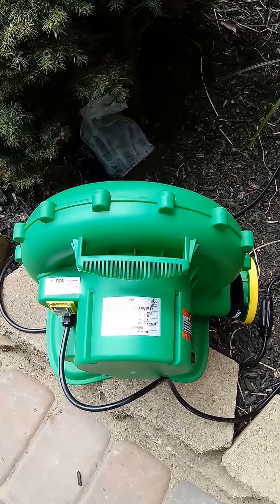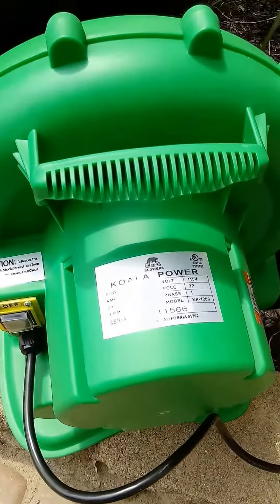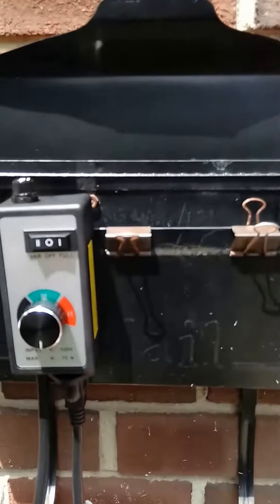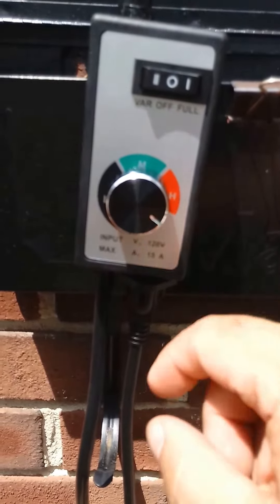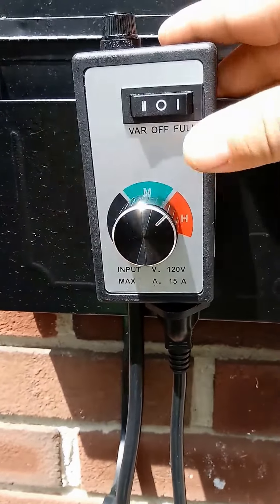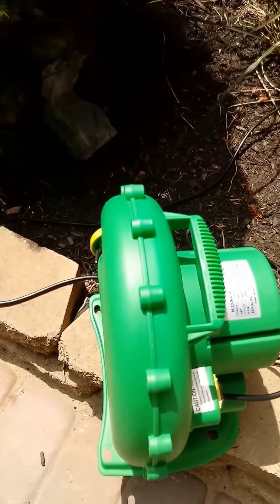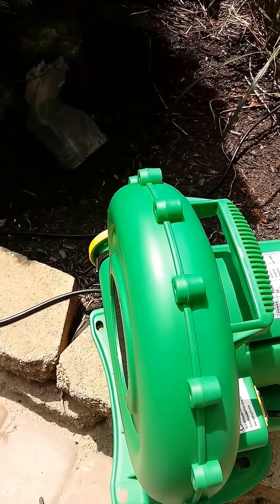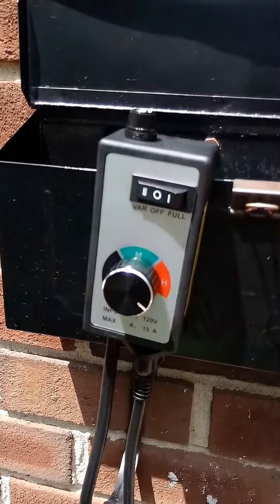B-Air KP1200 Modification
$20-25 rheostat that can control the voltage to meet the needs of your inflatables.